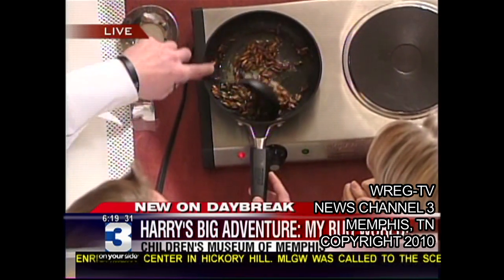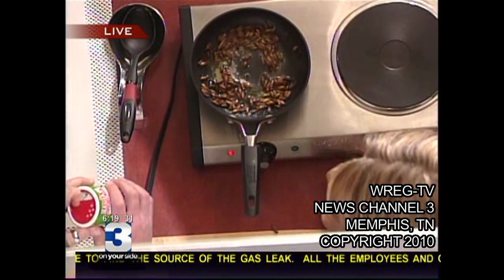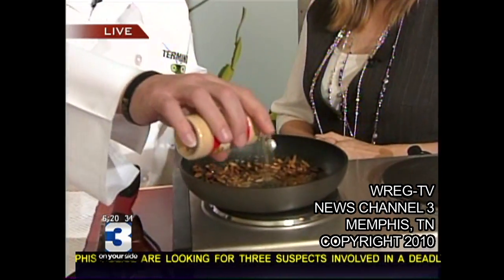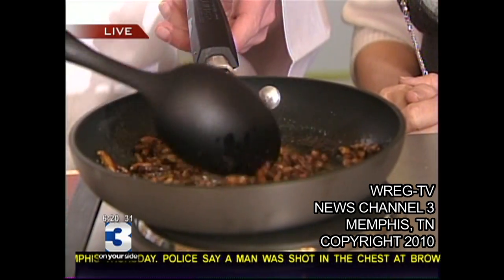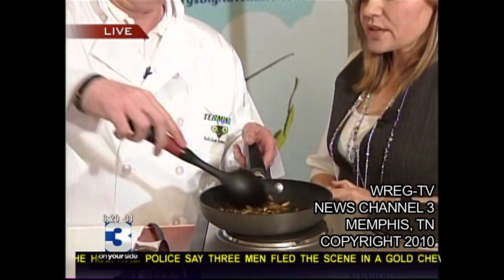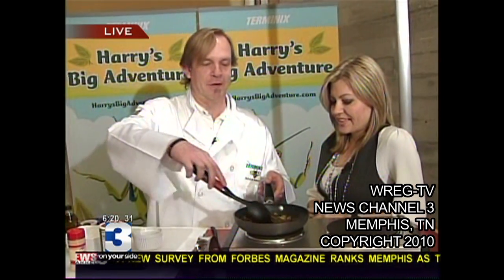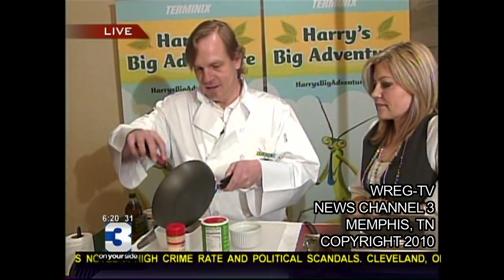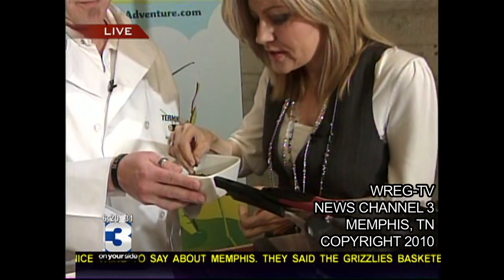REPORTER EATS INSECTS